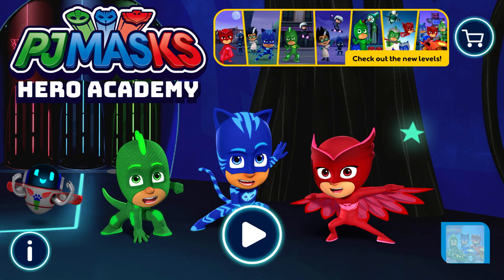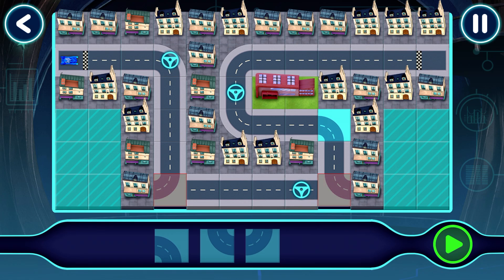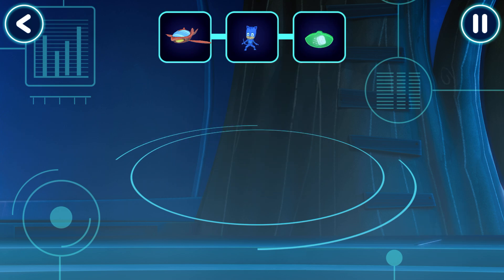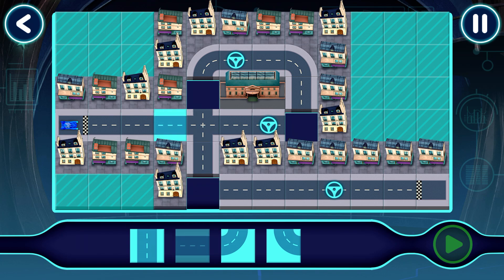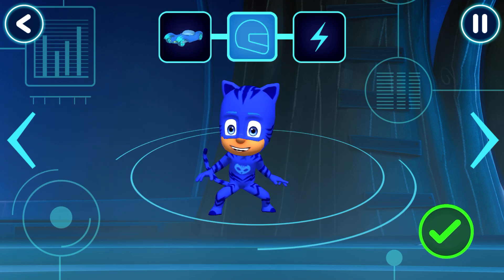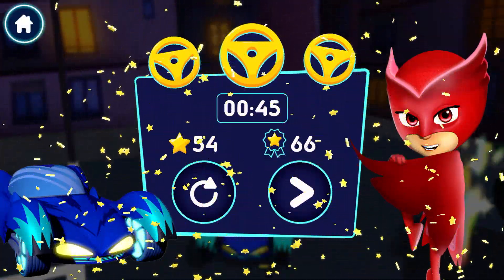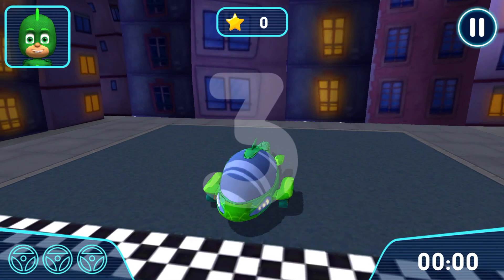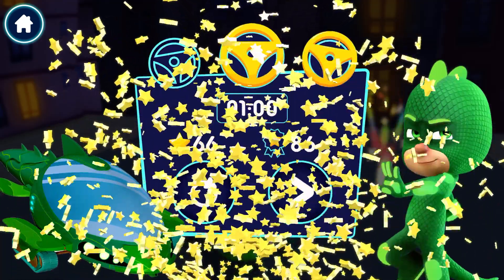PJ Masks: Hero Academy 🎓 Play as CATBOY: Complete racing missions, challenges and win rewards!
Version History
2.0.031 Aug 2021
We've been working super hard to make this app even better:

Get the latest version now. It includes:
• 4 new packs including: Heroes of the Sky, Super Gadgets, Hero Vehicles and Holiday Heroes
• 30+ levels and 80+ stages to complete